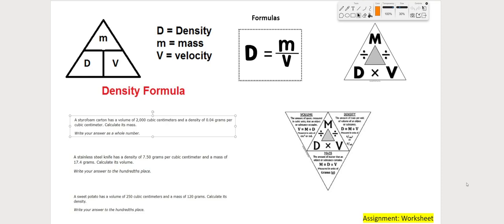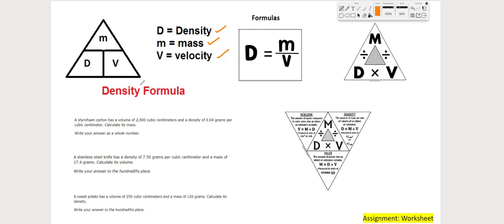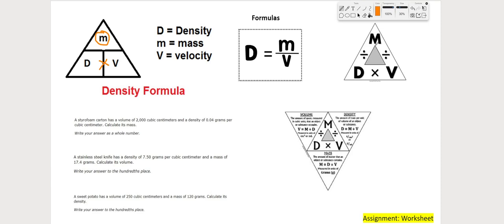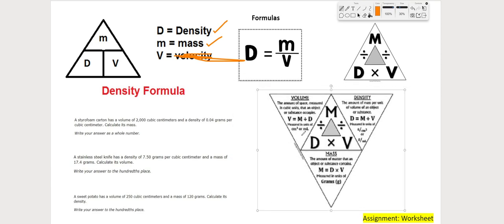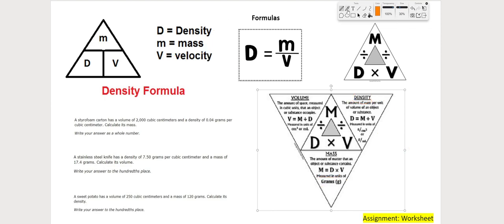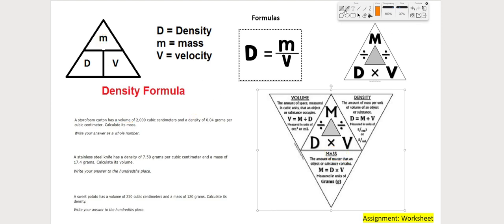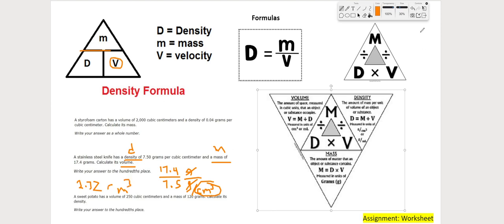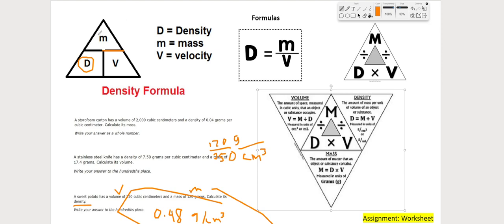Sect11 Topic 12 - Density